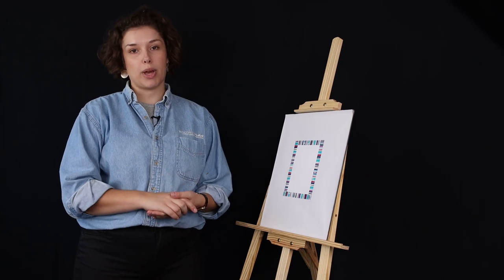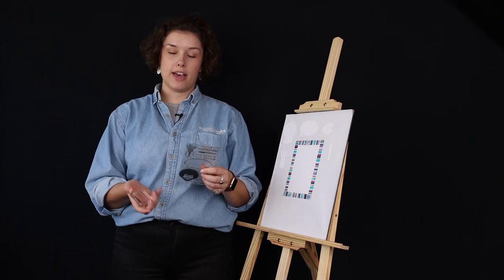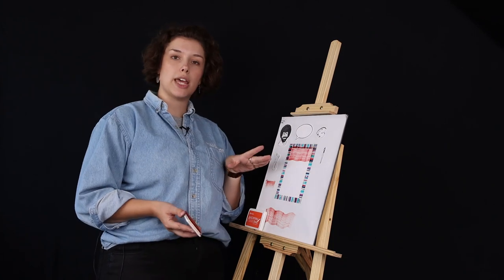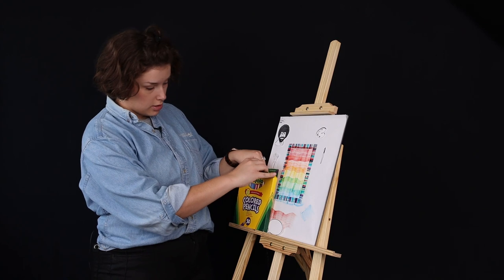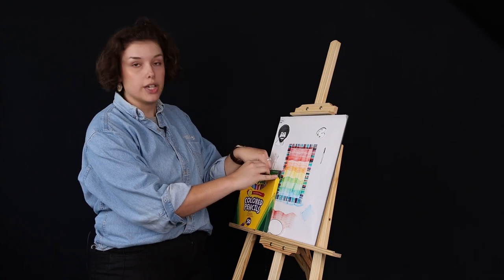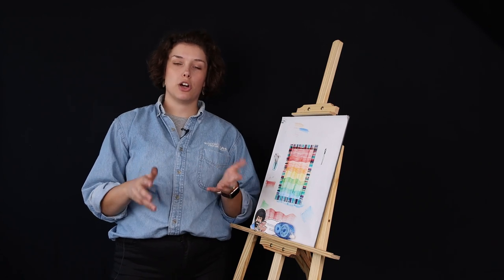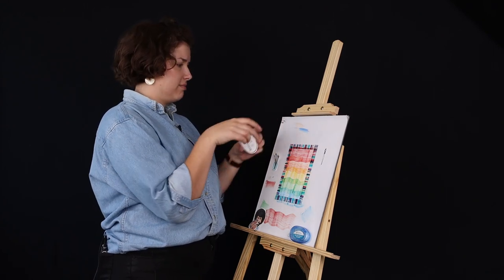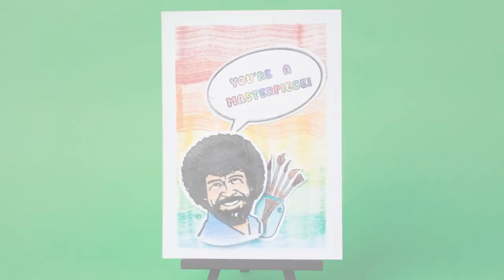Creating a Bob Ross Painting Using Stamps Part 2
Embrace your inner Bob Ross with this beginner friendly card making tutorial. Create a card inspired by Bob himself!